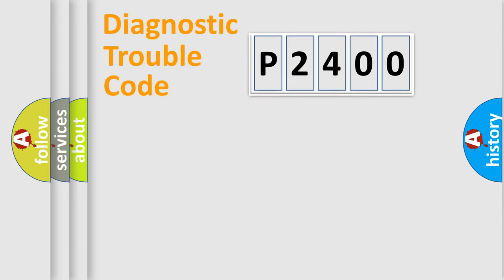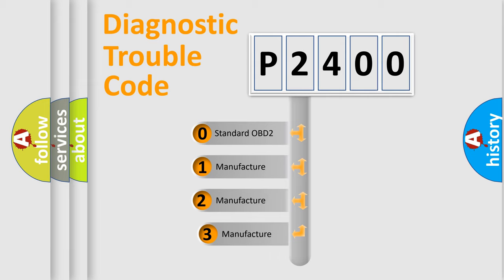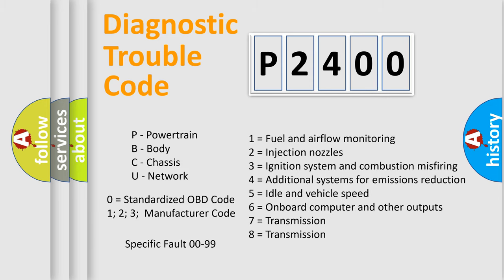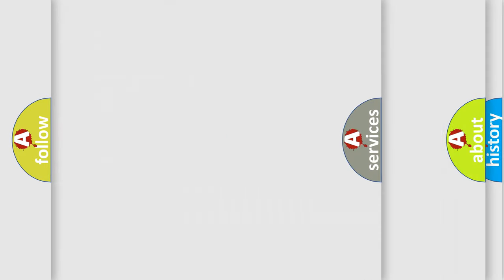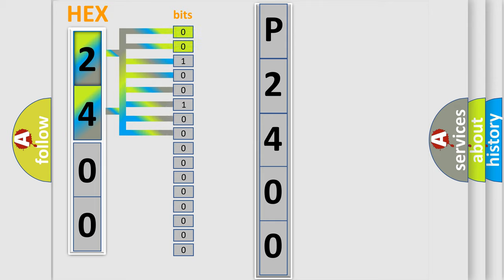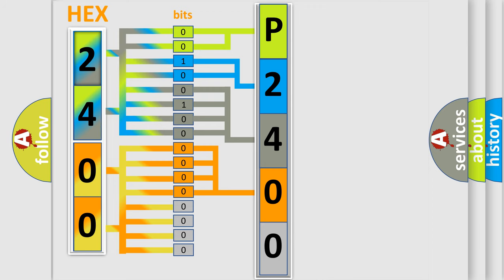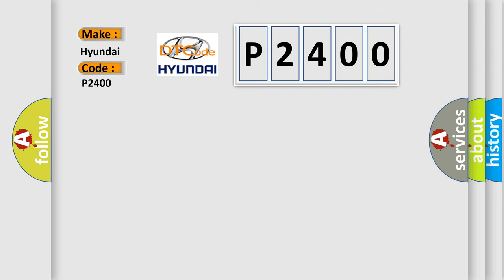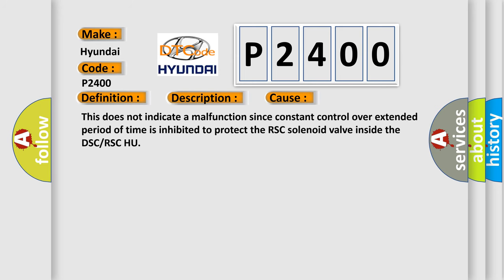DTC Hyundai P2400 Short Explanation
Contents:
0:21 Basic DTC analysis according to OBD2 protocol standard.
1:48 Insight into programming
2:58 A diagnostically understandable description of the Diagnostic Trouble Code
3:05 Basic error definition

Make:
Hyundai
Code:
P2400
Definition:
LH Stability Control Solenoid Valve Coil System
Description:
Temperature of a solenoid valve coil exceeds specification
Cause: